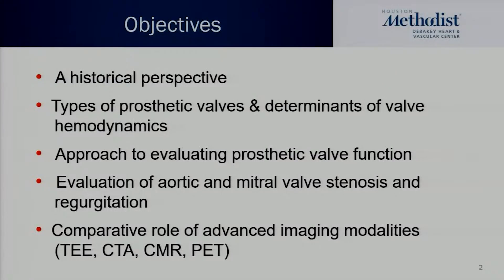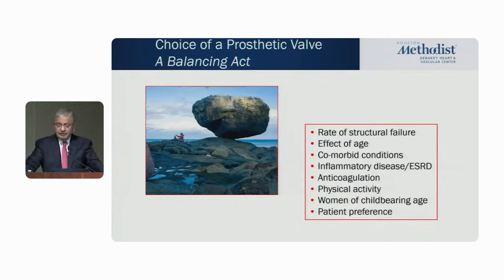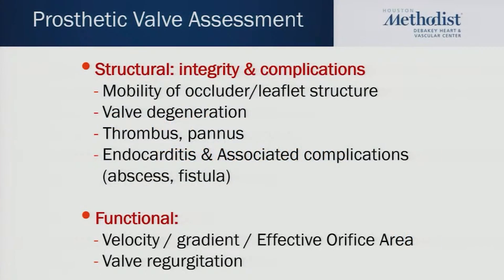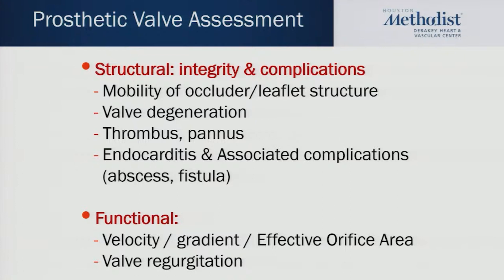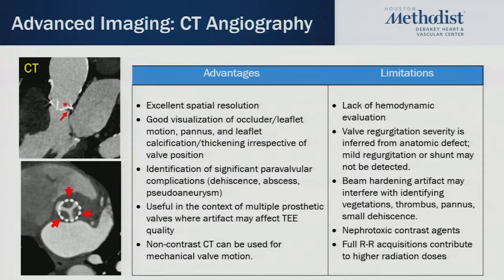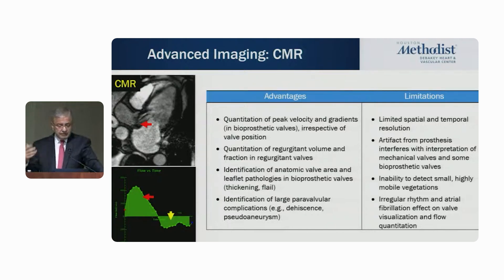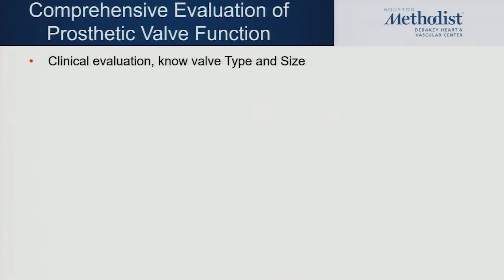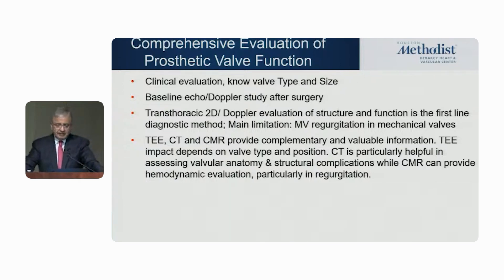Comprehensive Evaluation of Prosthetic Valve Function (William Zoghbi, MD)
Dr. Zoghbi discusses prosthetic valve types, hemodynamic determinants, and valve function evaluation and compares the role of advanced imaging modalities.

Objectives:
1. Talk about the types of prosthetic valves and valve hemodynamic deter-minants.
2. Revise an approach to evaluate prosthetic valve function.
3. Discuss the comparative role of advanced imaging modalities like TEE, CTA, CMR, and PET.